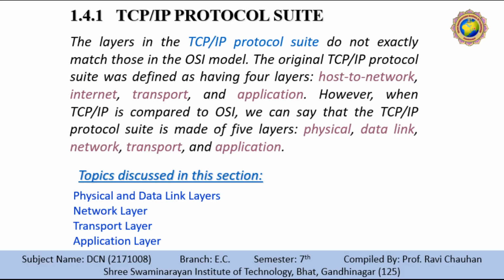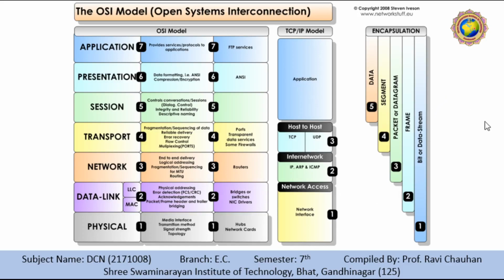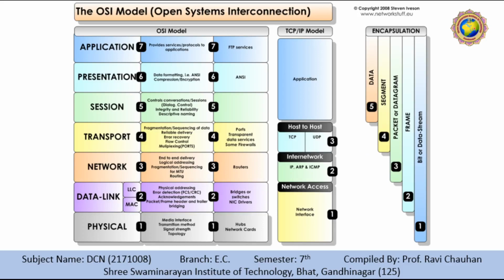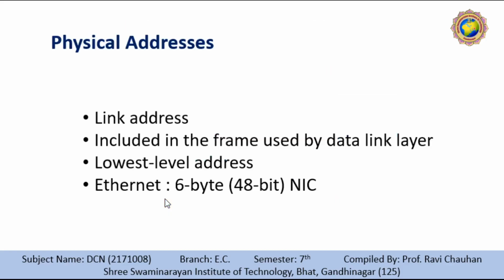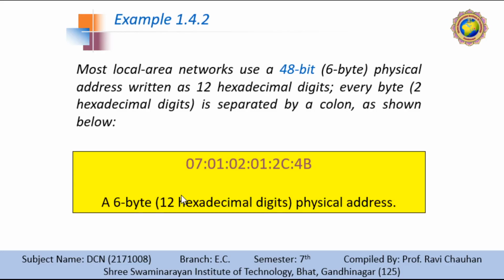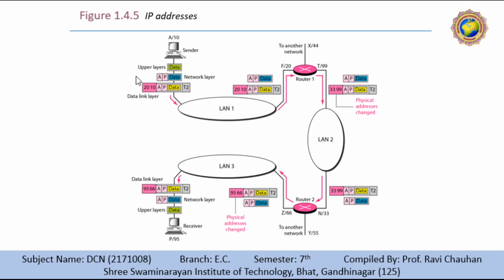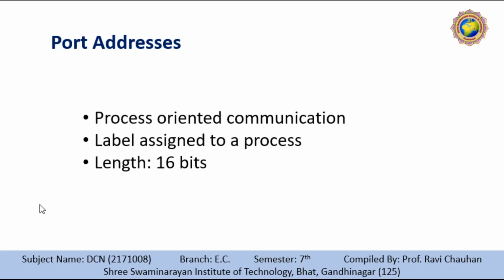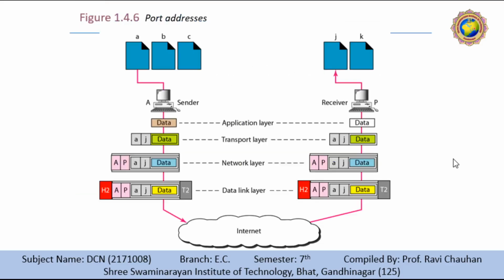EC 7th DCN UNIT-1_L-1.4 (TCP/IP PROTOCOL SUITE & ADDRESSING)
TCP/IP PROTOCOL SUITE & ADDRESSING